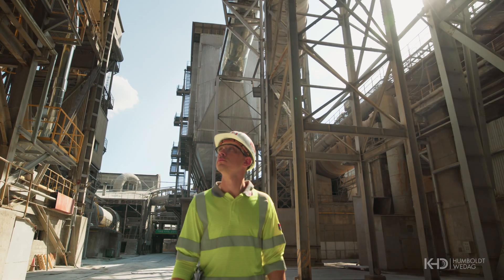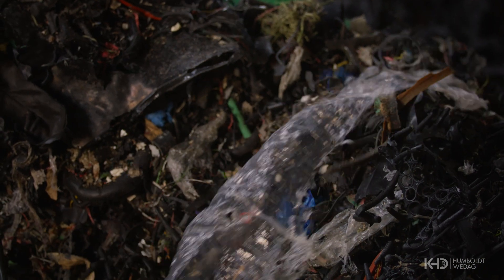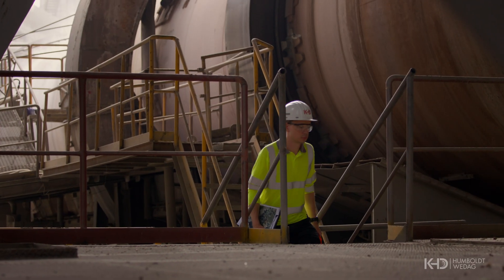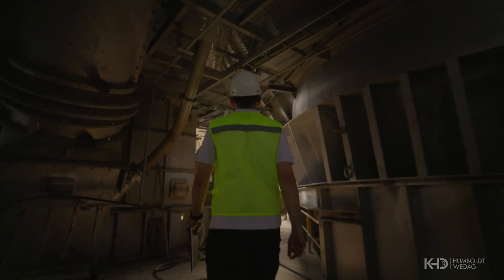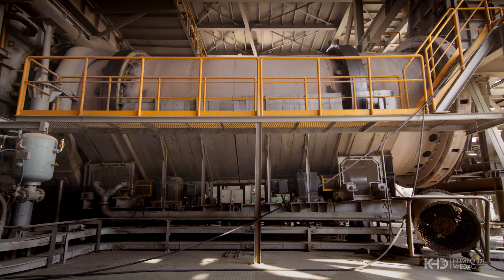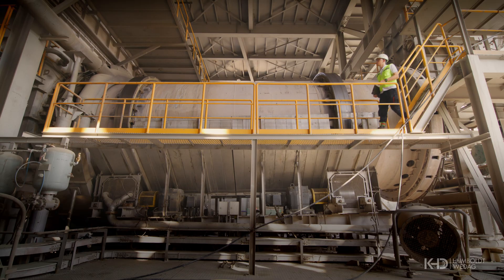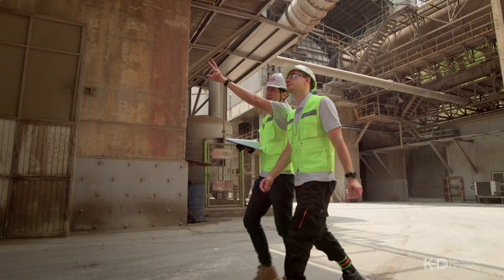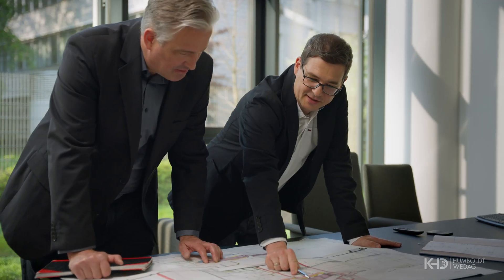Pyrorotor® - The most advanced alternative fuel solution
The use of refuse-derived fuel (RDF) is a key part of lowering carbon emissions in cement manufacturing. It can also help lower fuel costs and improve fuel security. But you cannot just drop trash into a cement kiln. Raw waste must usually be pre-processed into a more refined material suitable for burning in the cement process. This is expensive. And – thanks to the Pyrorotor® – it’s also now unnecessary. Discover how cement plants can utilize even low-quality, unprocessed materials as alternative fuels with the most advanced alternative fuel solution on the market.

If you want to learn more about the best-available technology for alternative fuel processing,